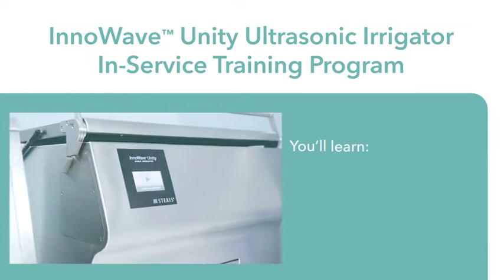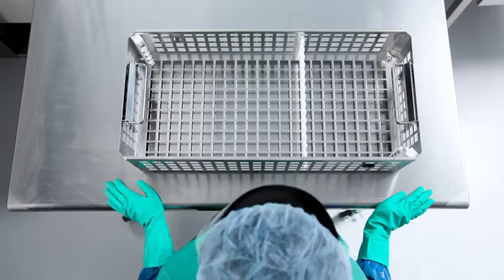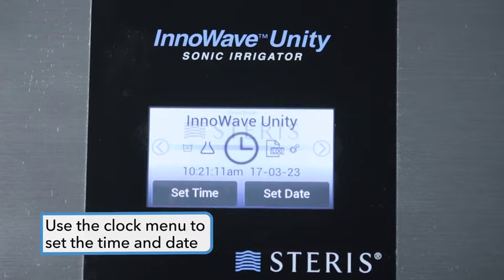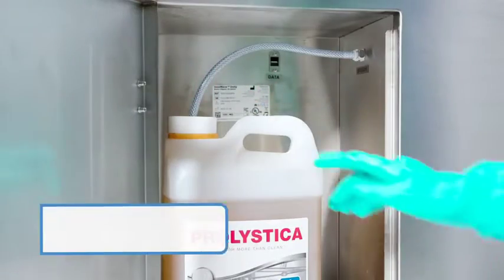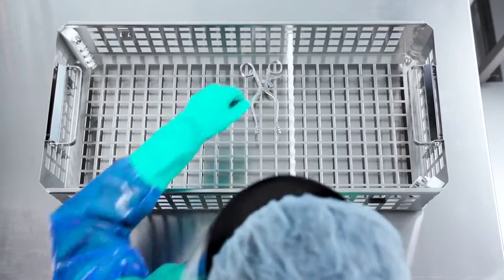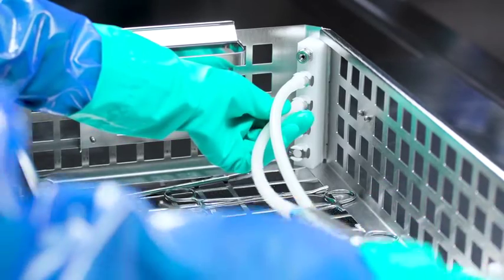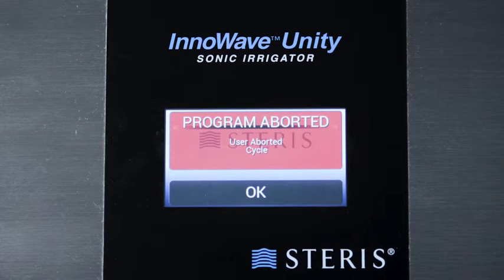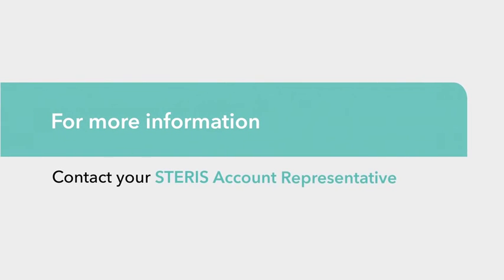InnoWave™ Unity Ultrasonic Irrigator In-Service | STERIS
Visit the STERIS University course to earn a Certificate of Completion or CE Credit

Cette vidéo propose des sous-titres français, en sélectionnant dans le menu Paramètres YouTube.

This video demonstrates the proper use of InnoWave Unity 15 and Unity 20 Ultrasonic Irrigators and includes:
• 0:00 Introduction
• 0:58 Components of the System
• 1:59 Using the Control Panel
• 3:15 Chemistry Preparation & Replacement
• 4:59 Loading the Basket
• 7:21 Starting a Cycle
• 8:38 Maintenance
• 9:25 Conclusion

Follow your facility's policies and industry standards regarding the use of ultrasonic cleaners and sonic irrigators as part of your cleaning process. Refer to the product’s User Manual for complete use details.

This video showcases the InnoWave Unity 20 Ultrasonic Irrigator, but all information for the InnoWave Unity 15 Ultrasonic Irrigator is similar and should be followed appropriately.

Some of the key information included in the in-service video includes:

Using the Control Panel
The touchscreen display operates the ultrasonic irrigator and is used to adjust parameters.  Use the arrow symbols to scroll left and right through the menu. The large icon in the center indicates the current selection. Operator choices are typically shown at the bottom of the display. The wash menu lets you select the correct cycle from the pre-programmed and custom cycles.

The control screen also displays information during a wash cycle including temperature, current stage, time elapsed, name of the cycle, and a progress bar.

Chemistry Preparation & Replacement
The InnoWave Unity Sonic Irrigator is designed to connect to a chemistry or detergent bottle. The bottle is stored in the irrigator chemical enclosure, and detergent is drawn through a chemistry pickup when required by a wash cycle.

Loading the Ultrasonic Basket
The Unity 15 basket can hold up to 8 lumened instruments or up to 25 pounds of a mix of lumened and non-lumened instruments. The Unity 20 basket can hold up to 8 lumened instruments or up to 35 pounds of a mix of lumened and non-lumened instruments.

To load da Vinci Si or Xi EndoWrist™ instruments, locate the 2 flush ports on the instrument housing.  Push the luer elbows into the flush ports on the instrument housing until they remain in place. The Y luer hose should pass over the body of the instrument to aid the arranging of the instrument in the basket.

Starting a Cycle
When it's time to wash a load, click the start menu to begin an automated cycle sequence.
The wash menu lets you select the correct cycle from the pre-programmed and custom cycles list.

Occasionally, you may need to stop a cycle before it is complete.  Press the cycle pause button to pause the cycle.

You will now see the ‘Cycle Paused’ screen.  Select ‘Abort’ to cancel the cycle.  If the abort sequence is confirmed, the unit will automatically drain.

Maintenance
To keep the ultrasonic irrigator in good working condition, clean and maintain it regularly.
Remember to unplug the unit and wear proper Personal Protective Equipment (PPE) when performing maintenance.

In addition to manually disinfecting the unit daily, a full decontamination cycle should be run weekly. Follow all facility procedures and refer to the user manual for complete maintenance information.

To learn more about InnoWave™ Unity Sonic Irrigator or request a quote, please